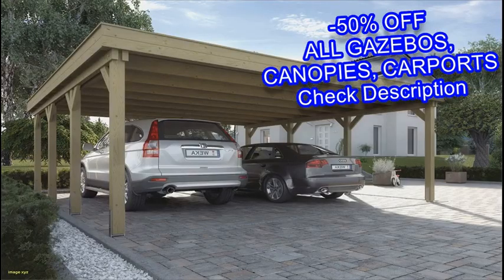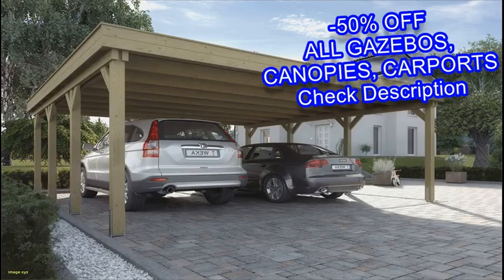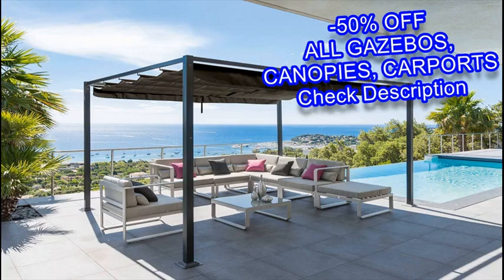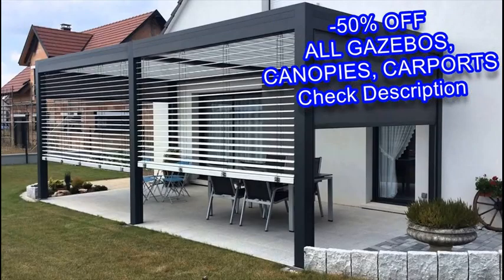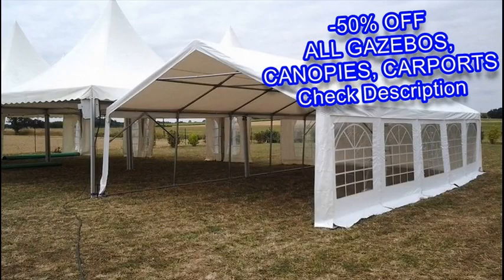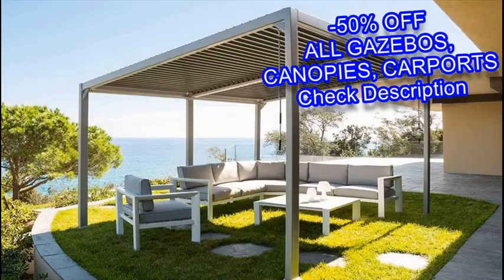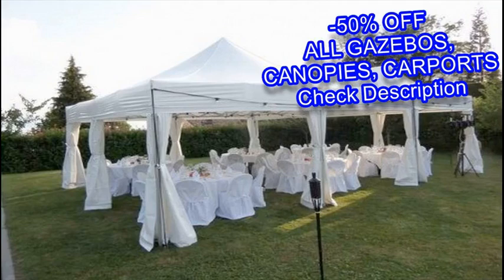Husen 4-Piece Outdoor Canopy Daybed Sectional Set Orange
Are your searching for informations about Husen 4-Piece Outdoor Canopy Daybed Sectional Set Orange

Gazebos mix luxurious, style, and ease without compromising functionality. When placed in an outdoor, a gazebo will add elegance and create a secluded spot where you can curl up after a stressful day. It will even become a central stage in your lawn or give protection throughout an outdoor event. With all advantages do you decide on a simple or
stylish style, wood or vinyl? Here are a few recommendations to assist you choose a quality gazebo that is practical and attractive.
A gazebo has to be secure and secure.Thus, it must be collection in such a way that the fat is consistently spread on all the help posts. While an appartment room with satisfactory drainage or stage garden is excellent, you are able to set an outdoor gazebo on a slightly rocky terrain provided that the key supports are leveled independently.

A level garden is the proposed soil since the gazebo will involve minimal modifications and the lawn works being an outdoor rug that helps the gazebo blend in with the surrounding environment. Avoid elusive and bumpy terrain as they raise the risk of injury equally for you and the structure.
While gazebos have features which make them fashionable, you can however choose a style that provides you countless possibilities to help enhance based on your style. Planting hiking crops is a great way of putting organic designs and improving privacy. When designing with fabrics, choose those who are tough and immune to various temperature conditions.
Here you go with just a few phrases concerning Husen 4-Piece Outdoor Canopy Daybed Sectional Set Orange